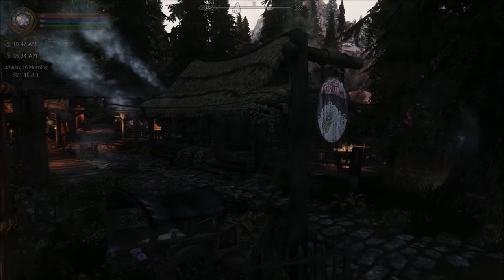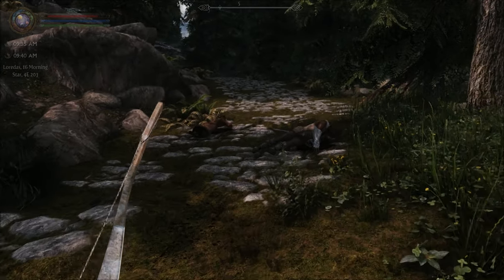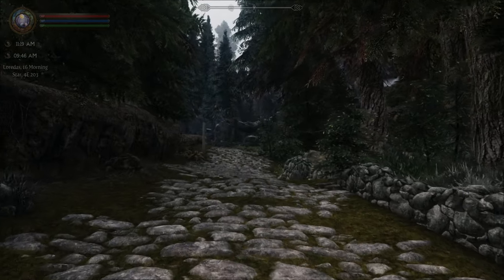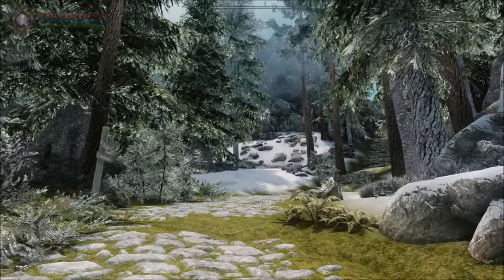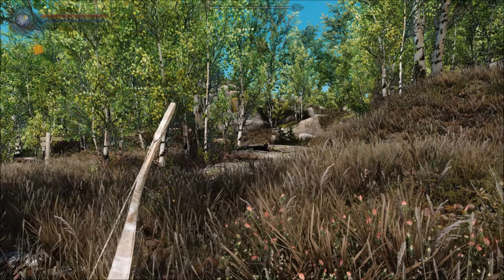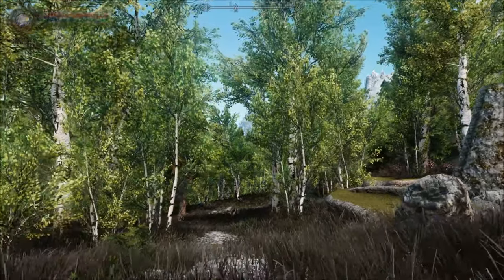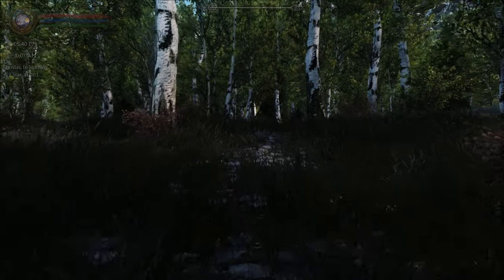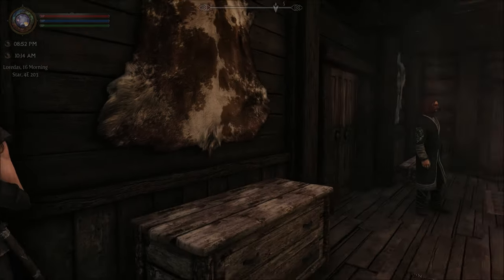PRISMATIC ENB 2.1 - Game play | Ultra Modded Skyrim SE 2019 | 2K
Hey Guys! I'm trying out all of the best, and newest ENB's and will be making Game Play videos on each.
Today we are checking out Prismatic ENB by ArmoredFeathers.
Hope you enjoy and let me know what you think of this preset?

Next on the list is a brand new preset, Natural and Atmospheric Tamriel ENB.

Cheers guys and like always,